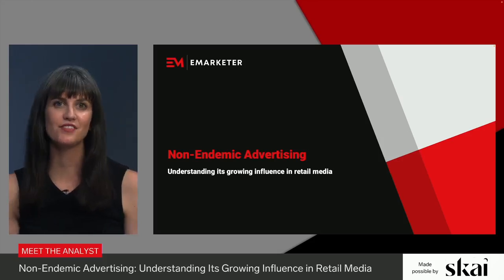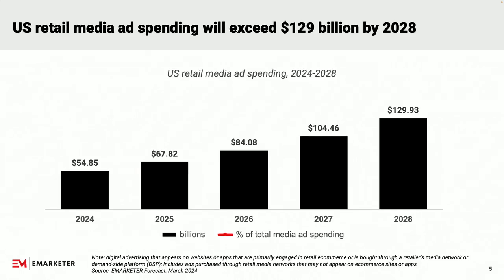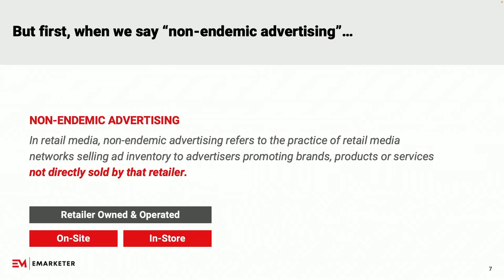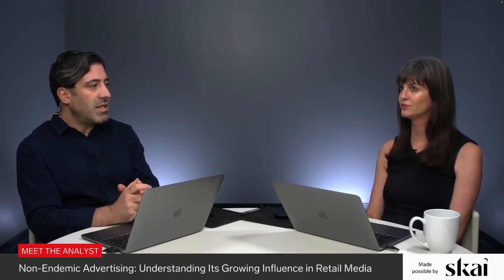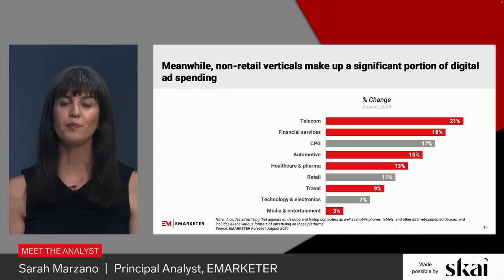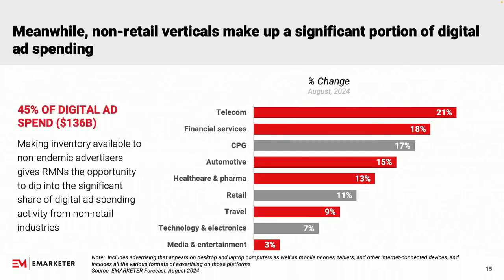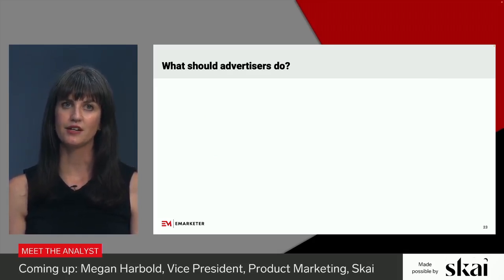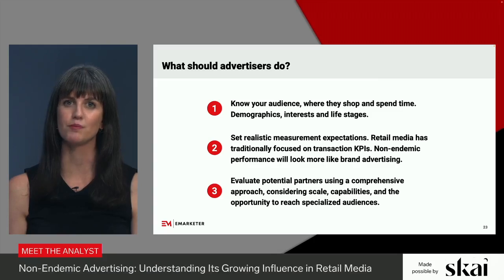EMARKETER: Non-Endemic Advertising: Understanding Its Growing Influence in Retail Media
Join industry experts as they explore the evolving dynamics of the retail media ecosystem. In this insightful webinar, Megan, Jeremy, and Sarah share their front-line experiences working with both retailers and advertisers. They discuss the critical importance of organizational structure and the necessary change management for success in retail media.